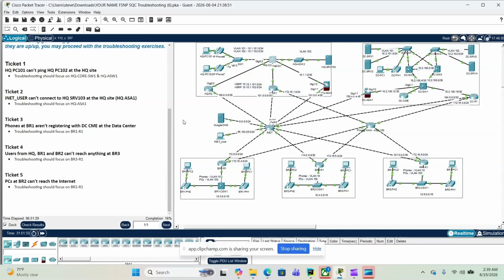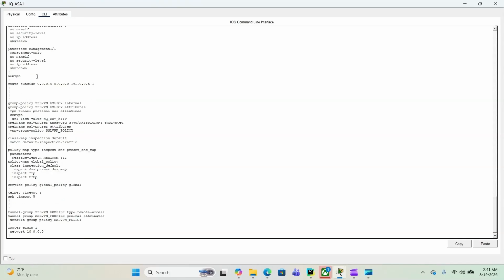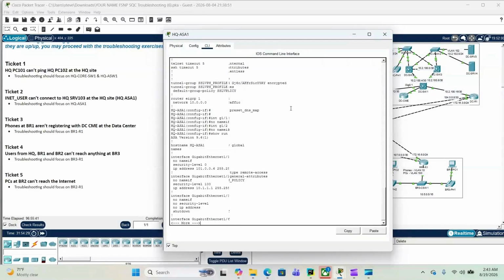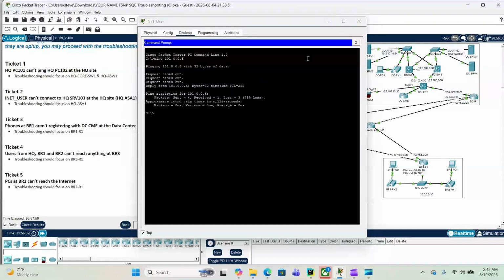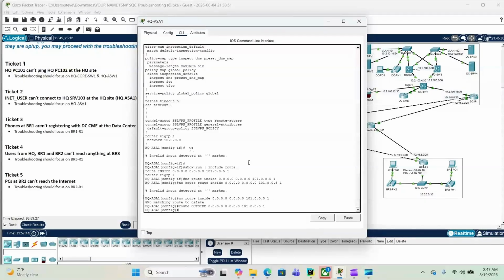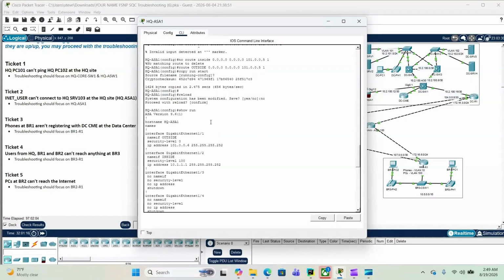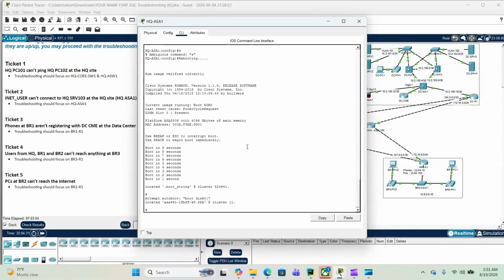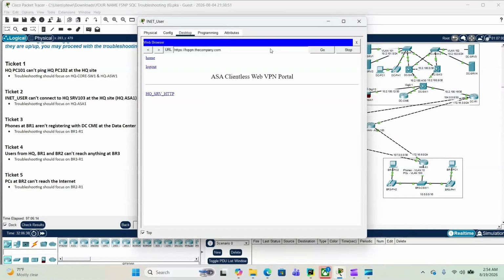ASA Firewall DOWN? How I Restored Internet Access in My FSNP SQC Exam!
In this video, I walk through how I resolved Ticket 2 from the NexGenT Full Stack Networking Professional (FSNP) Skills Qualification Check (SQC) — where the INET_USER could not reach the internet due to a misconfigured Cisco ASA firewall.

This issue came down to three core ASA concepts:

Interface identity (nameif)

Security levels (inside vs. outside)

Default routing behavior

According to Cisco ASA documentation, the nameif command defines an interface’s role and security level, which directly impacts traffic flow and NAT behavior. When the inside and outside interfaces were reversed, the ASA treated the LAN as “outside” and the WAN as “inside,” breaking routing and internet access.

✔️ What I fixed:
Corrected the inside/outside nameif assignments

Bounced the interfaces to reapply security levels

Updated the default route to the correct next hop

Verified the ASA’s outside IP was reachable from INET_USER

Once corrected, the ASA forwarded traffic properly and restored full internet connectivity.

If you're studying for FSNP, CCNA, or working with ASA firewalls, this walkthrough will help you understand how interface roles, security levels, and routing work together — and how misconfigurations can break internet access.